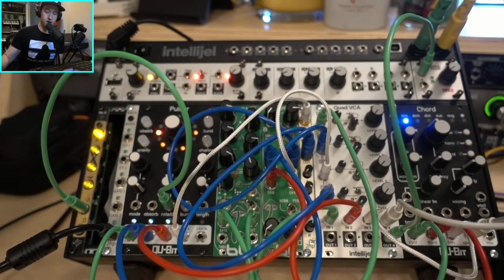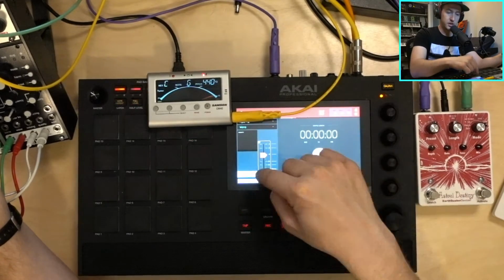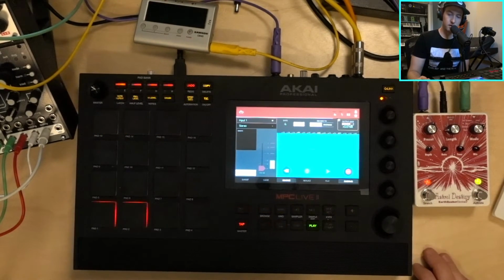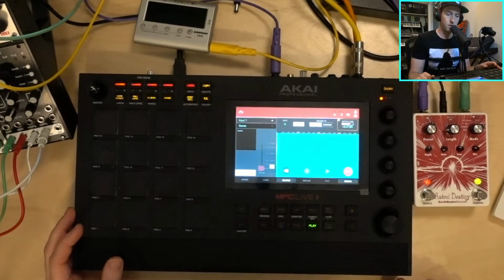House Music Made Easy \ Euclidian Rhythms into MPC Live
I have always dreamed of using Euclidian Rhythms to create interesting and complex melodies. It has taken me a while but I have finally put together a eurorack setup that allows me to create these beautiful rhythms while syncing them with my MPCLIVE
Check this video out to see how I sample and program Euclidian Rhythms to make a housemusic beat.